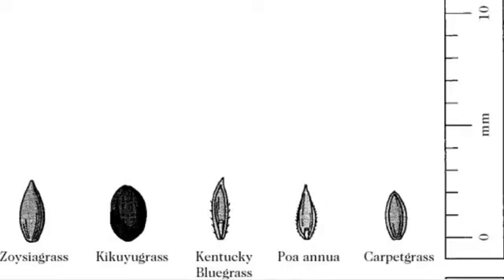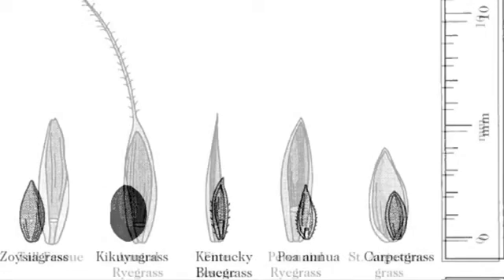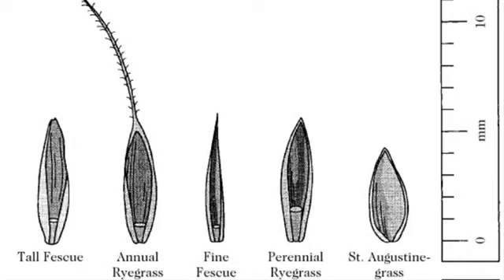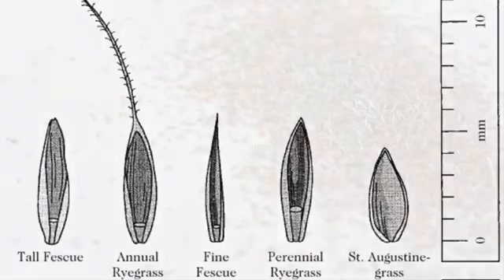Identification of Turfgrass Seeds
How to Identify different turfgrass seeds. Grass seed identification and features.